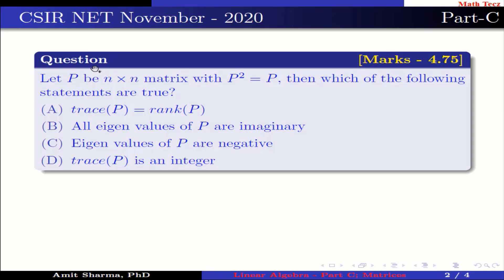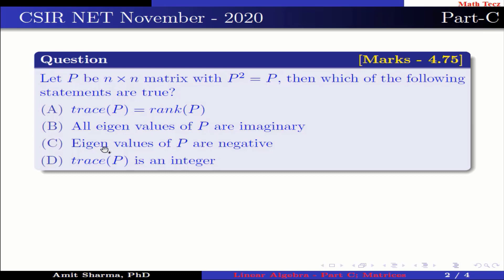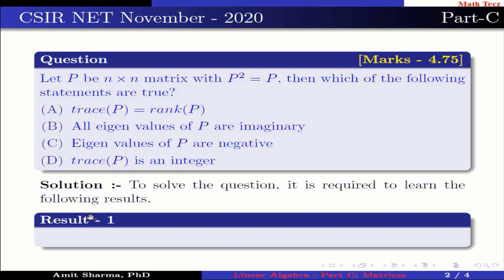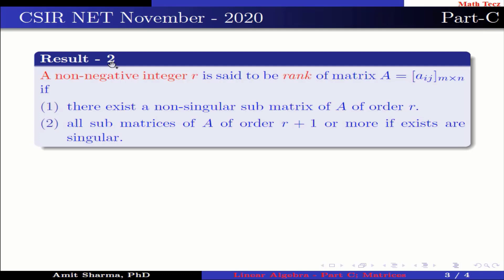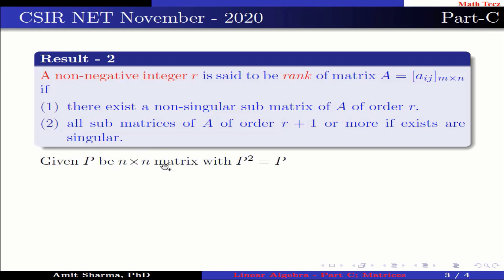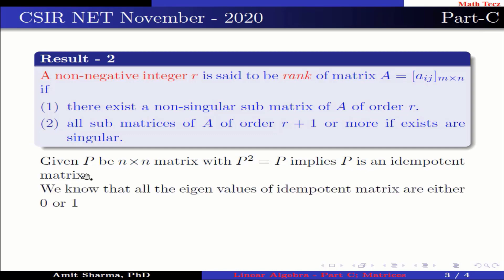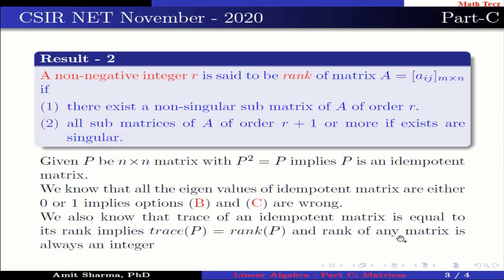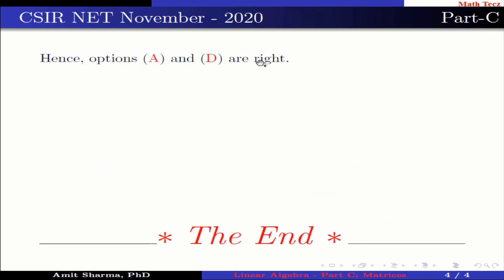|| CSIR NET || 26 November 2020 || Linear Algebra || Part-C|| Idempotent Matrix||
In this video we are going to solve a question of linear algebra from CSIR net 26 November 2020. This is memory based question and question is from part c. It's tell the properties of idempotent matix.